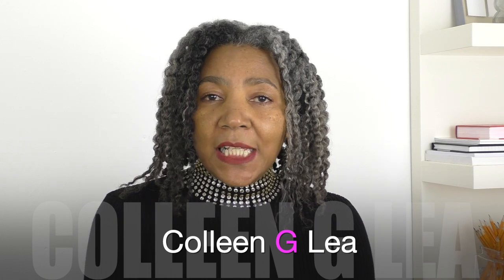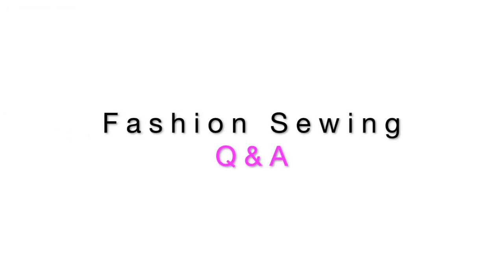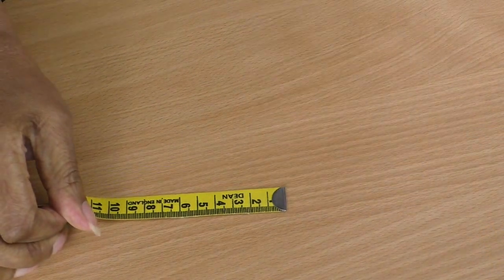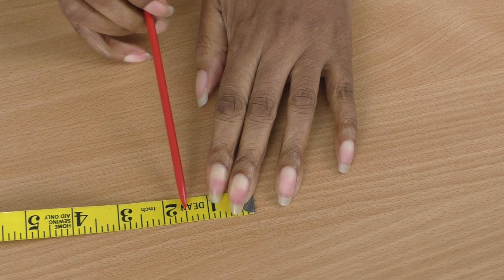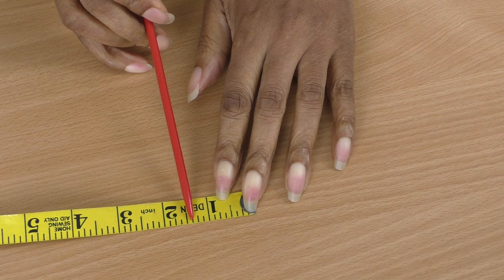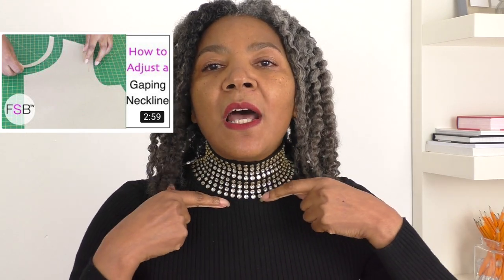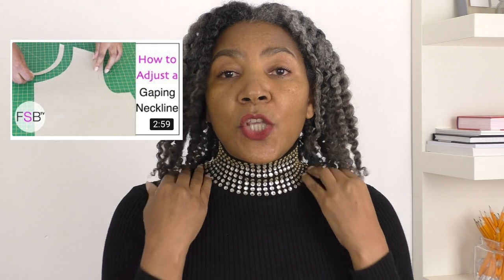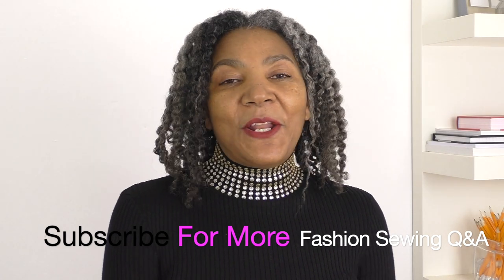Sewing Questions and Answers | with Colleen G Lea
Answering your fashion sewing questions, a new series on my channel.  In this episode, I will be addressing questions about necklines, tape measures and concave and convex seams. If you need help with a fashion sewing technique, just put them in the comment box below and I will answer them in my next video.